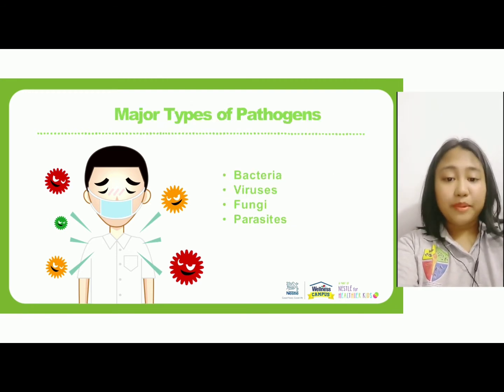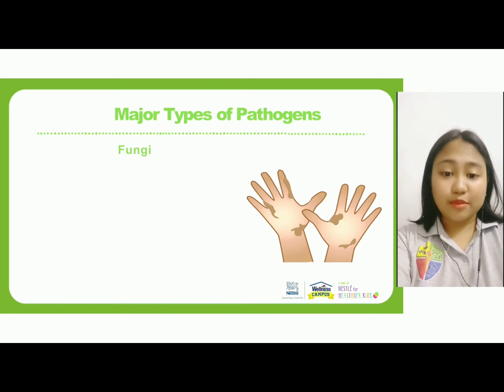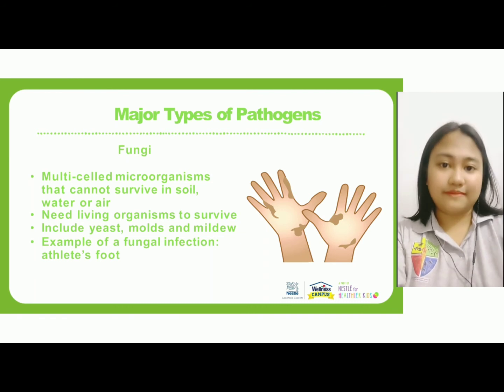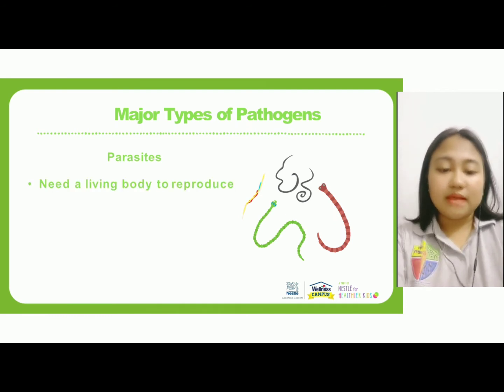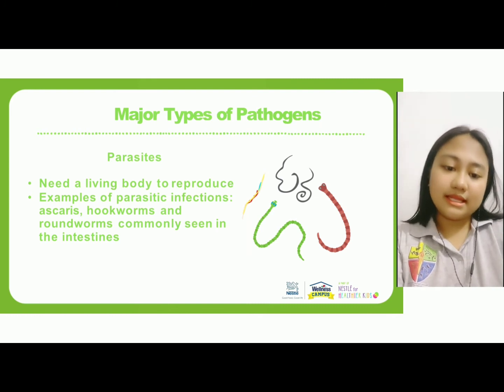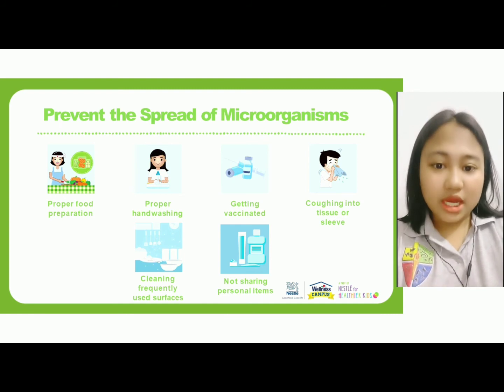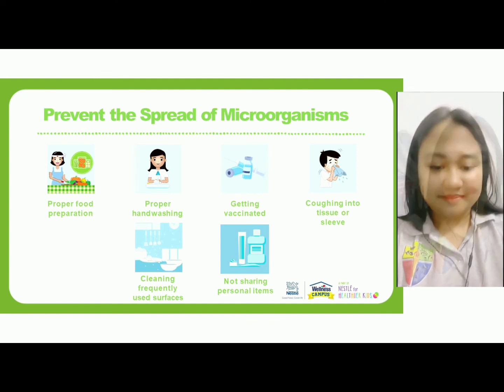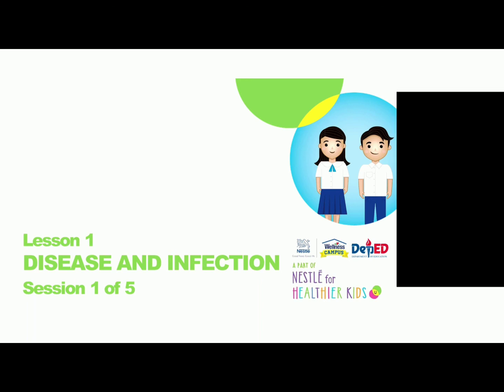DISEASE AND INFECTION SESSION 1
This lesson is delivered in five sessions that aim to
teach about the changes that occur during the period
of adolescence and the importance of a nutritious diet
to support those changes.